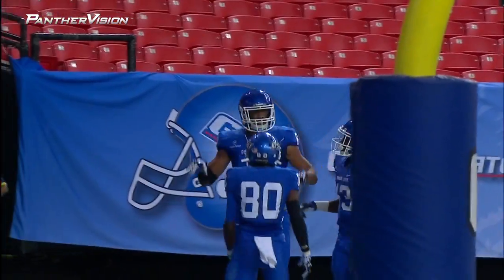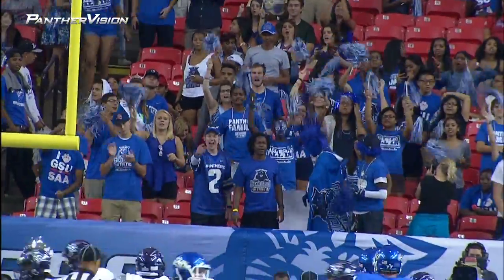Georgia State Football: Highlights vs. Abilene Christian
Georgia State put together the most prolific offensive performance in school history and twice rallied from nine points down in the fourth quarter to earn a 38-37 victory over Abilene Christian in the first FBS game in the nation for the 2014 season.

If you like it, great! Share it, but PLEASE DO NOT CLIP IT OR RE-PURPOSE ANY FOOTAGE FOR USE IN OTHER VIDEOS OR BROADCASTS.***